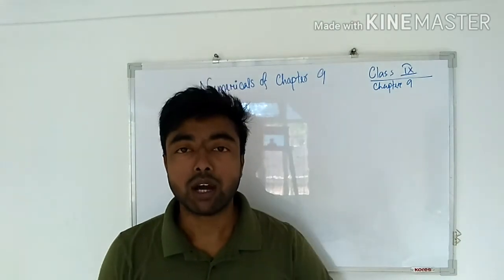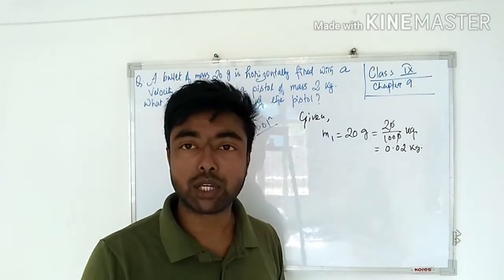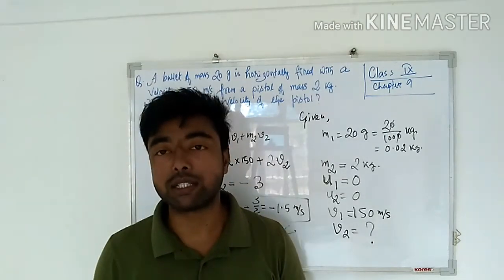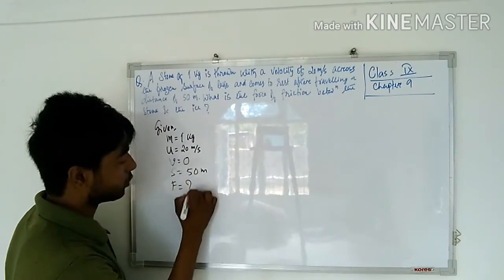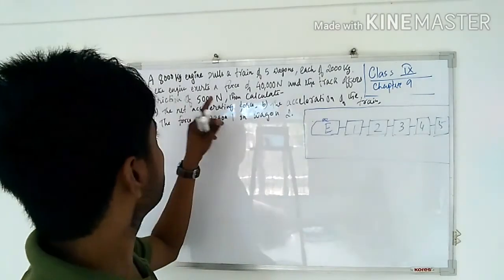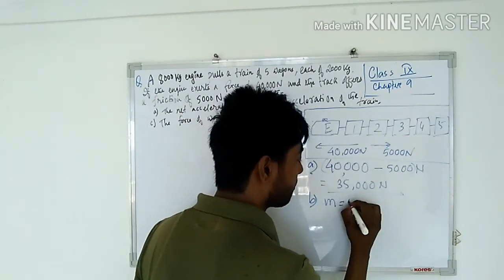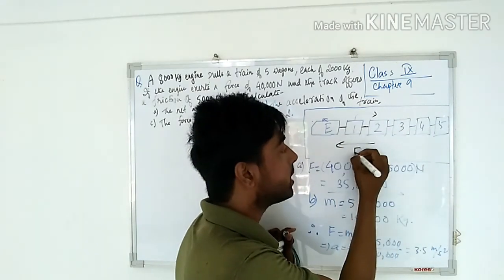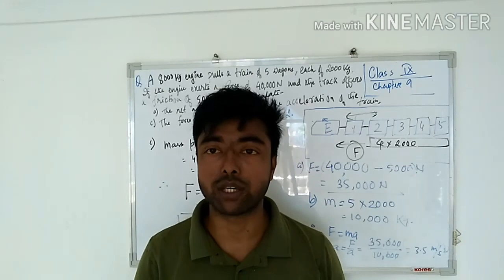Numericals on Chapter 9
Class 9 || Forces and Laws Of Motion || Numericals || SEBA & CBSE || By Atowar Sir ||